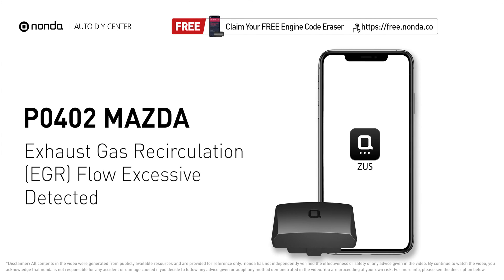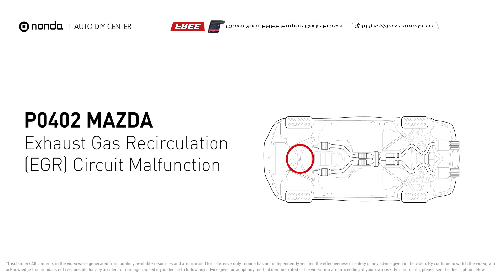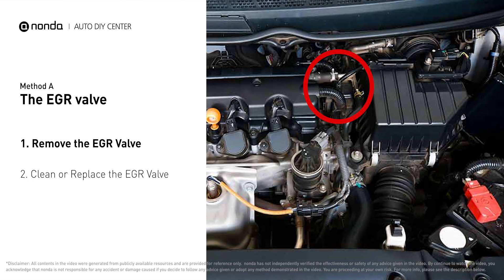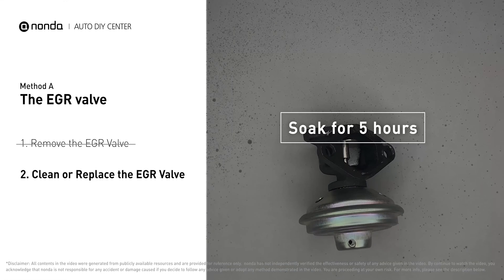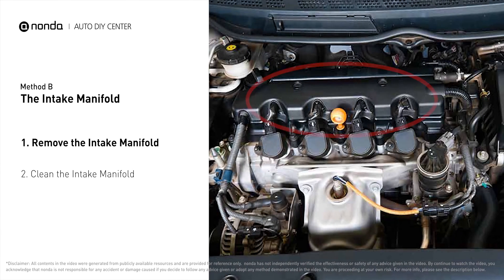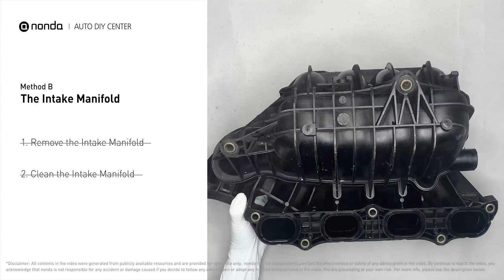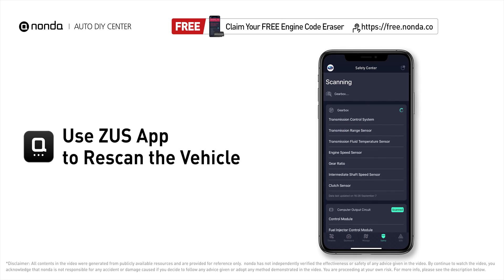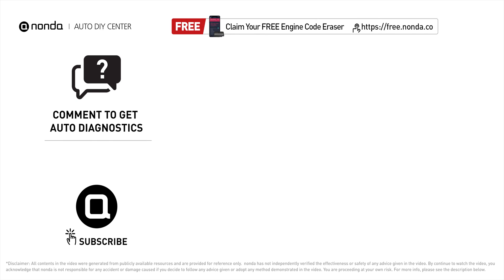How to Fix MAZDA P0402 Engine Code in 3 Minutes [2 DIY Methods / Only $4.26]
Claim your FREE engine code eraser

This video shows you How to Fix Engine Code MAZDA P0402 in the easiest, quickest, and cheapest way. 2 practical solutions to fix the MAZDA P0402 error code. 2 simple DIY solutions to repair MAZDA P0402.

Engine Code MAZDA P0402: Exhaust Gas Recirculation (EGR) Flow Excessive Detected. It indicates the EGR valve is flowing too much recirculated exhaust gases when it is commanded to open the flow of gases into the Intake Manifold. Exhaust Gas Recirculation. How to Clean the EGR Valve. How to clean the Intake Manifold. Tips and tricks for cleaning the EGR Valve in your car and fixing code MAZDA P0402. Tips and tricks for cleaning the Intake Manifold in your car and fixing code MAZDA P0402.

Fix Engine Code MAZDA P0402 Easy DIY Method A | The EGR Valve

Fix Engine Code MAZDA P0402 Easy DIY Method B | The Intake Manifold

The components displayed in this video are generic components that may not apply to all MAZDA vehicles. Vehicle manufacturers may use manufacturer specific components that are different from the ones shown in this video.

0:00 What is MAZDA P0402
0:34 Method A - The EGR Valve
1:14 Method B The Intake Manifold
1:52 Claim a FREE Engine Code Eraser